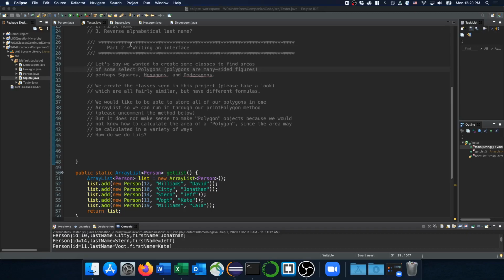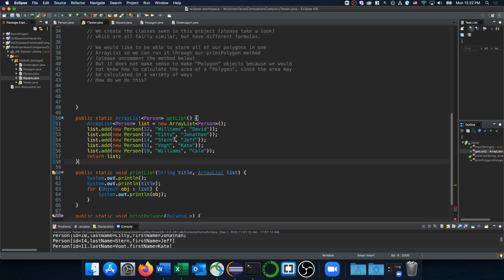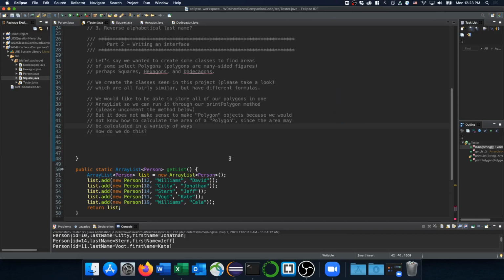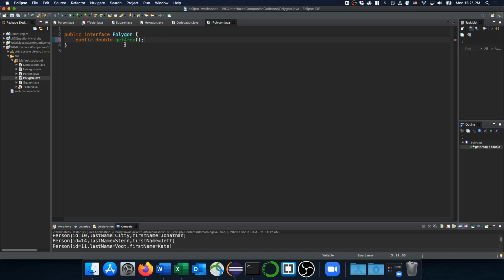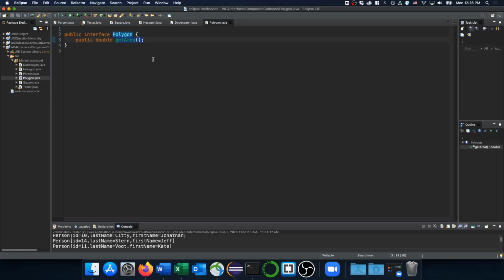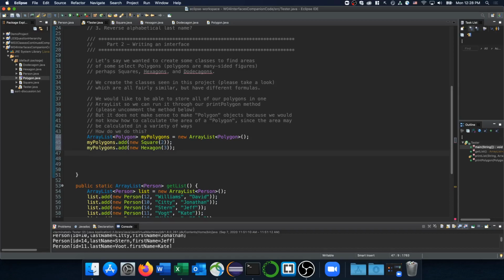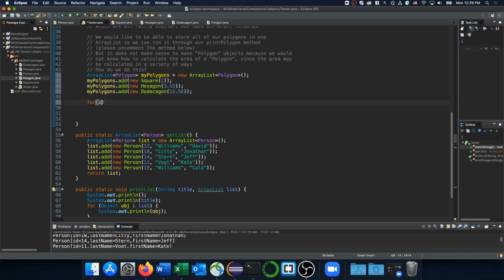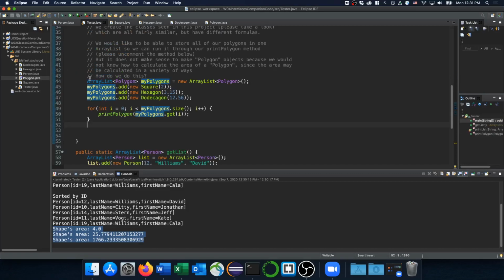Interfaces 5: Create your own Interface